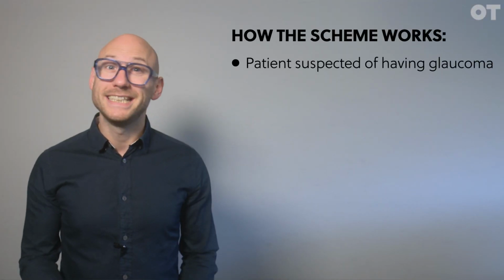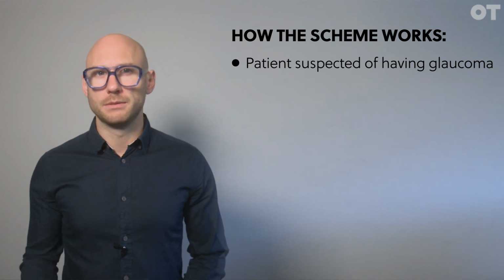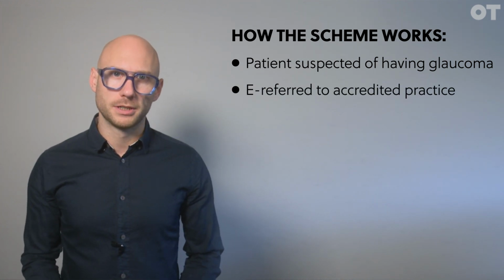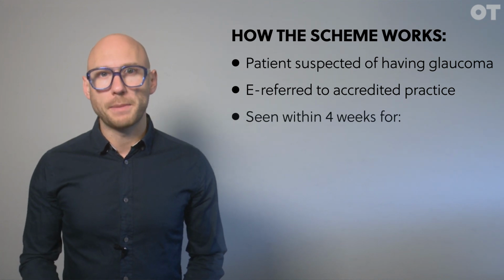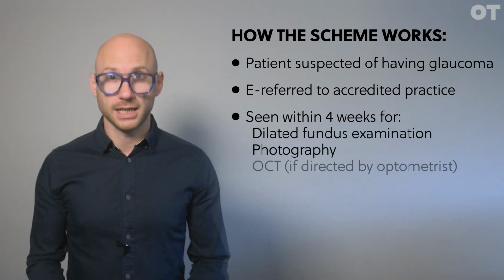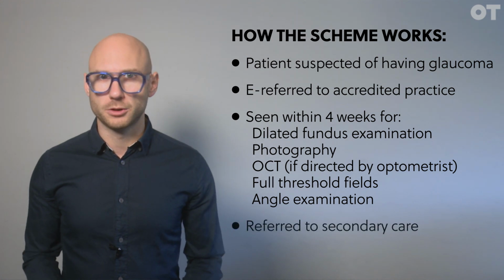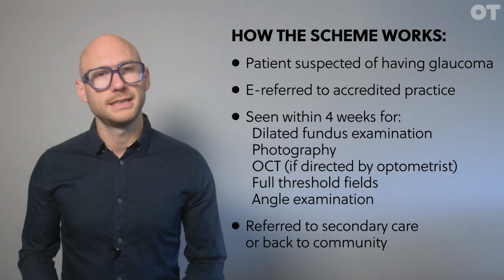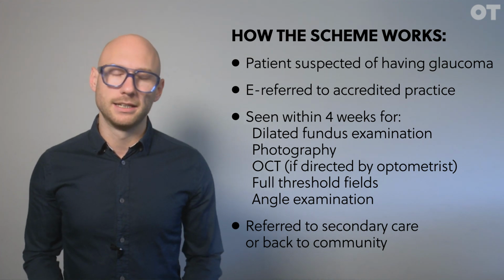GERS: Glaucoma Enhanced Referral Scheme